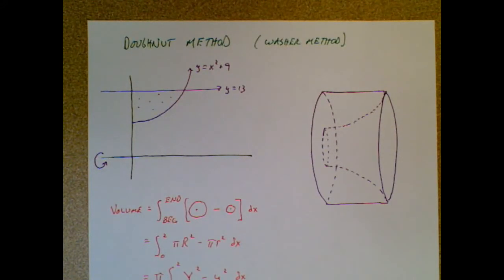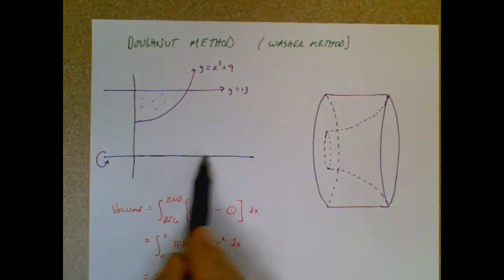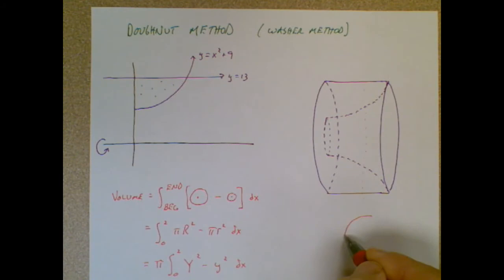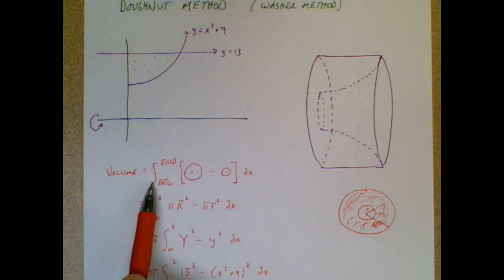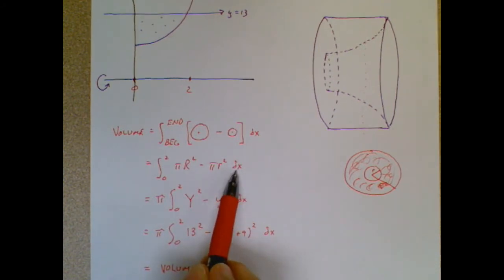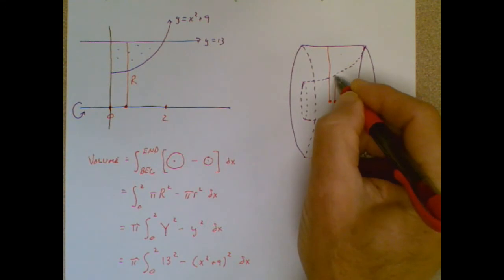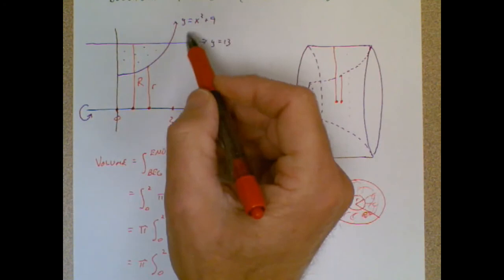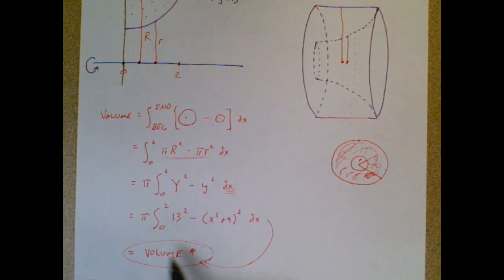Doughnut Method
To some calculus people, this is known as the washer method.  Seriously, who wouldn't rather have a doughnut?